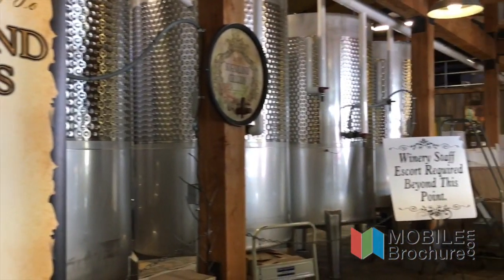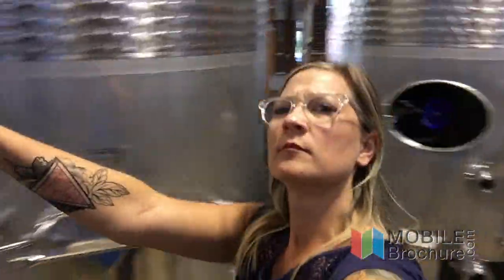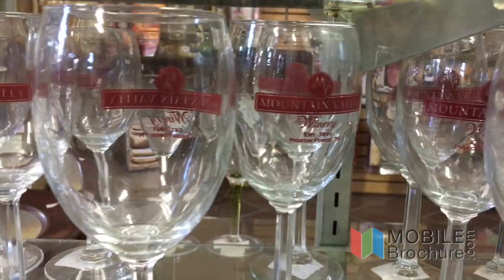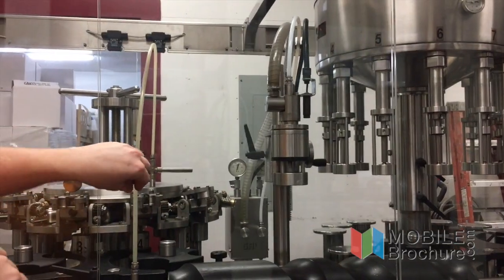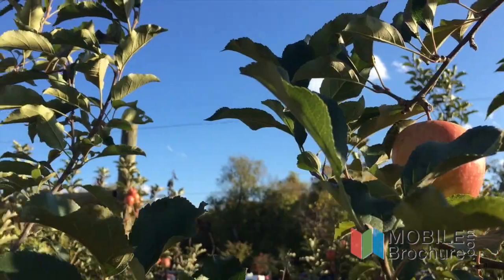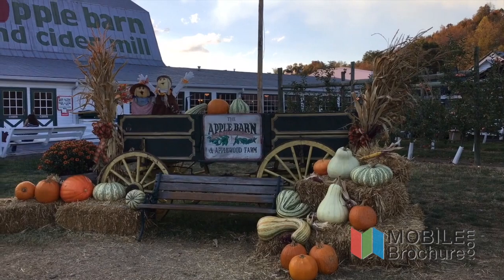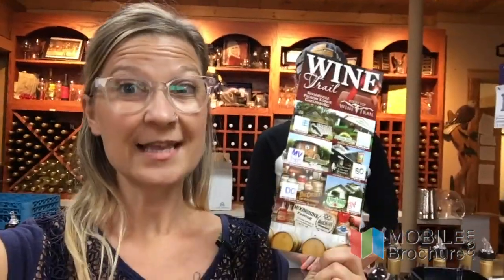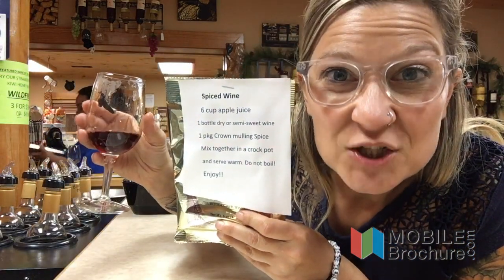Wine Tours on the Rocky Top Wine Trail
Erika, Mobile Brochure's Smoky Mountain Explorer, tours and tastes a variety of delicious wines (and moonshine) at local wineries along the Rocky Top Wine Trail. Stops include Sugarland Cellars Winery, Mountain Valley Winery, Hillside Winery, Doc Collier Moonshine, Apple Barn Winery, and Eagle Springs Winery! The perfect activity for your next "Girls Night Out" or romantic getaway!

About MoBro Adventures:
Erika is Mobile Brochure’s "eye on the scene," who will be sharing tips and ideas of spectacular areas to explore, dine, shop, and play in the Great Smoky Mountains! Watch and discover the Smokies with us!